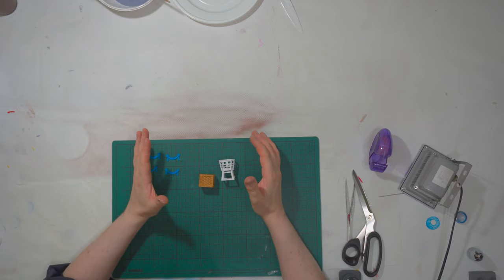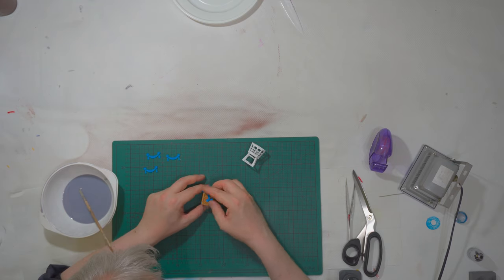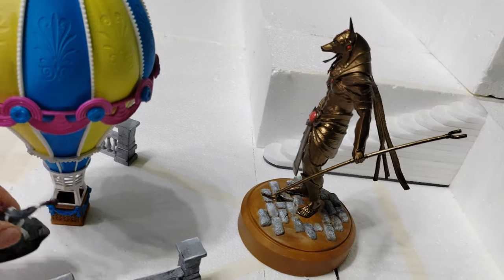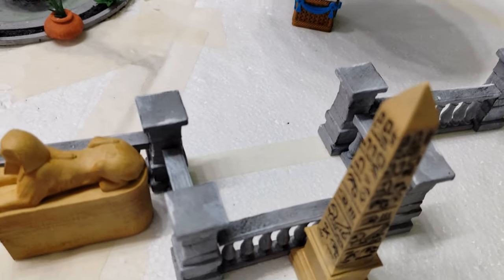2023 Christmas Village Tutorial - Part 11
2023 Christmas Village Tutorial - Part 11. It is time to finish the ocean, whynot also adding a ramp to grant access to the docks from the mainland? Hot Air Balloons are finally coming.